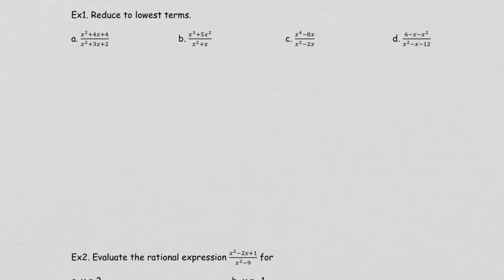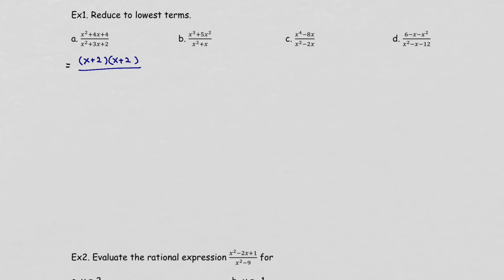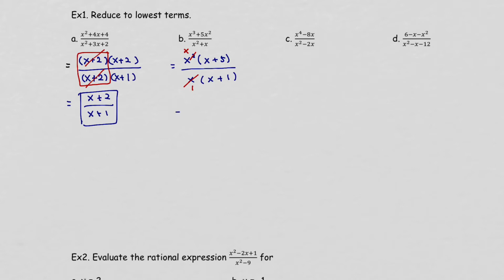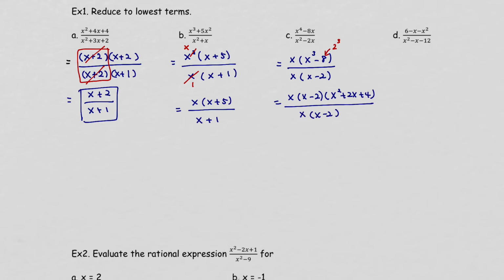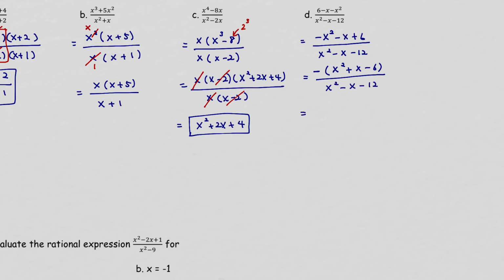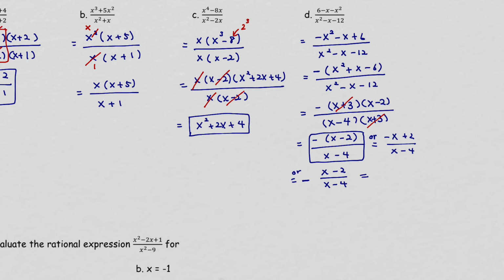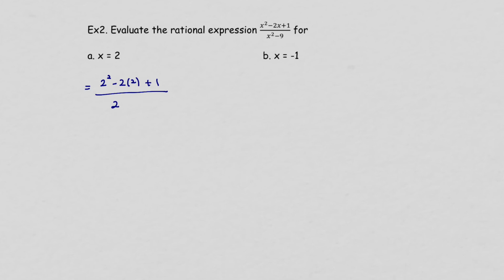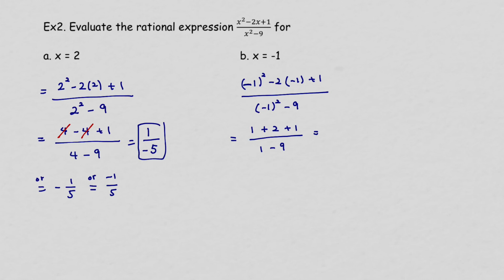AR- Reducing Rational